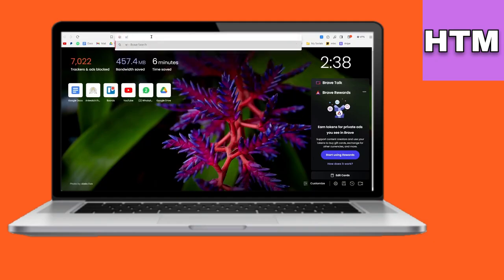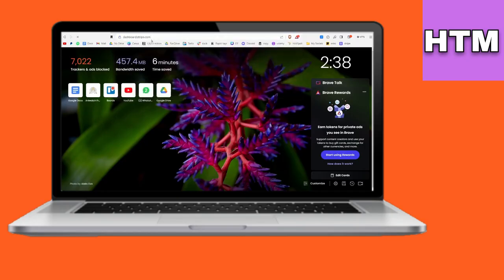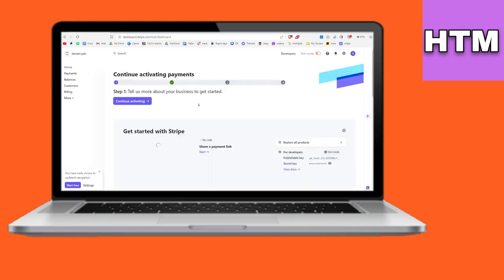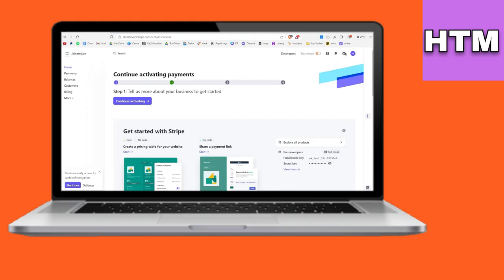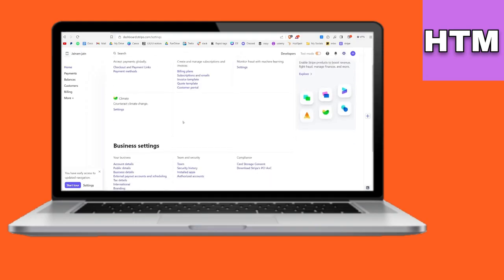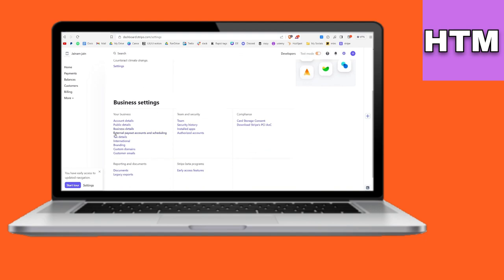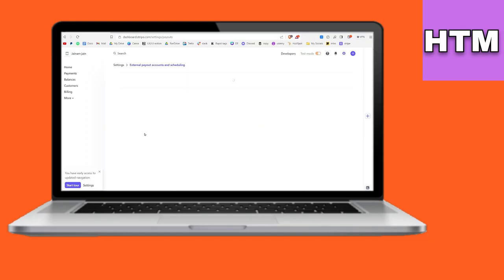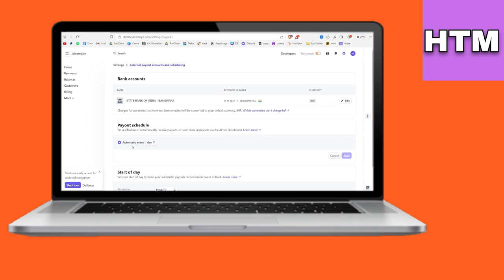How To Get Paid Instant Payouts On Stripe (2025)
How to get paid instant payouts on Stripe

Stripe instant payout guide

How to enable instant payouts on Stripe

Steps to get instant payouts with Stripe

How to set up Stripe for instant payouts

Stripe instant payout tutorial 2025

How to withdraw funds instantly on Stripe

How to use instant payouts on Stripe

How to activate instant payouts in Stripe

Stripe same-day payout instructions

How to receive instant payments on Stripe

How to access instant payout feature on Stripe

Instant payouts setup on Stripe guide

How to get paid faster with Stripe

How to transfer money instantly with Stripe

Stripe instant payment feature explained

How to enable same-day payouts on Stripe

How to receive payments instantly through Stripe

Stripe instant withdrawal tutorial

How to get money instantly on Stripe